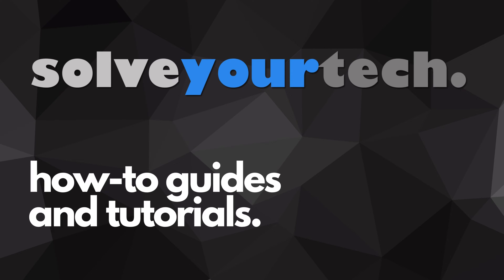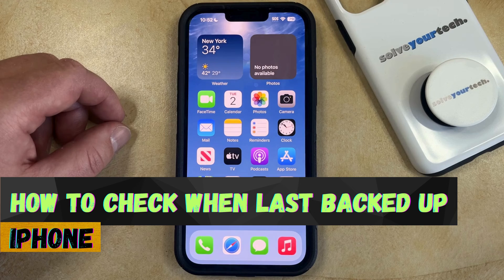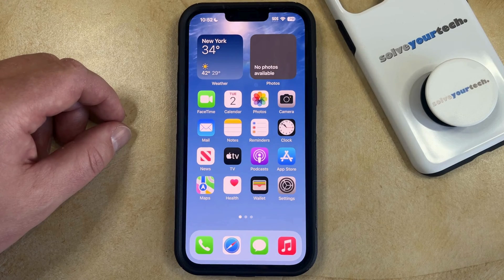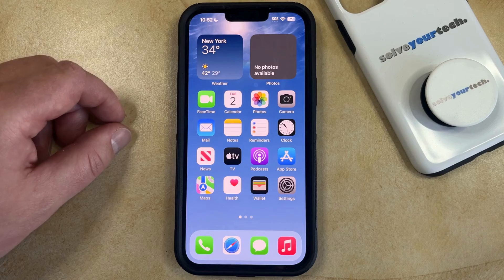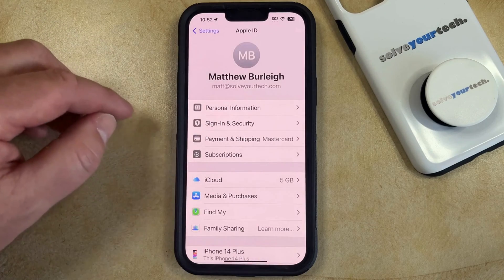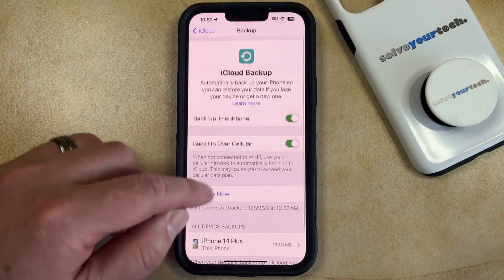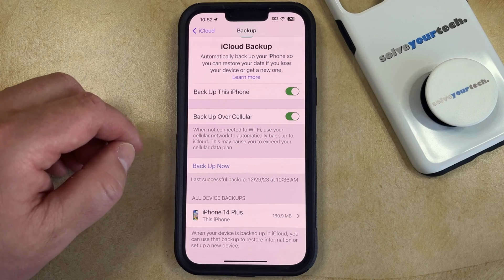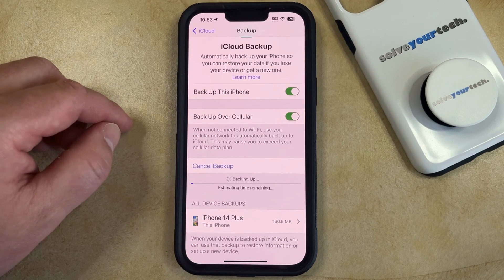iOS 17: How to Check When iPhone Was Last Backed Up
This video will show you how to check when the last backup was performed on your iPhone in iOS 17. Once you complete this tutorial, you will know where to find information about the last backup date and time.

You can see when your last iPhone backup occurred with the following steps:

1. Open Settings.
2. Tap your name.
3. Choose iCloud.
4. Select iCloud Backup.
5. Find the “Last successful backup” information under the Back Up Now button.

You can manually initiate an iCloud backup by tapping the Back Up Now button.

00:00 Introduction
00:15 iOS 17 How to Check When Last Backup Occurred on iPhone
01:02 Outro

Related Questions and Issues This Video Can Help With:

- iOS 17 How to Check When Last Backup Occurred on iPhone Mini
- iOS 17 How to Check When Last Backup Occurred on iPhone Plus
- iOS 17 How to Check When Last Backup Occurred on iPhone Pro
- iOS 17 How to Check When Last Backup Occurred on iPhone Pro Max